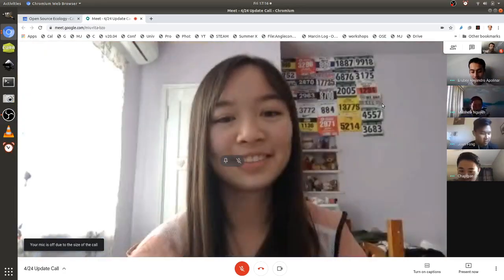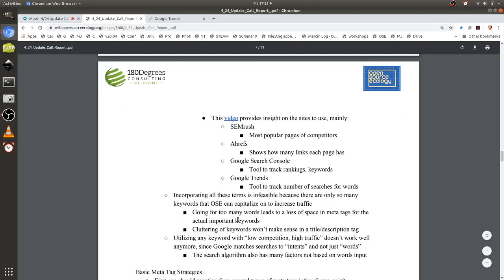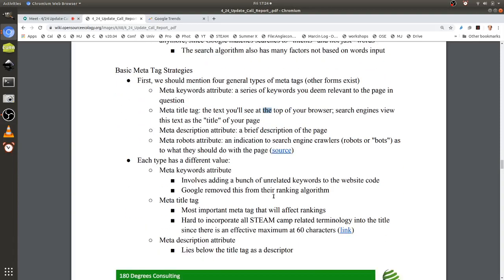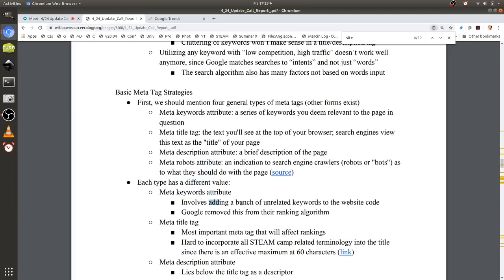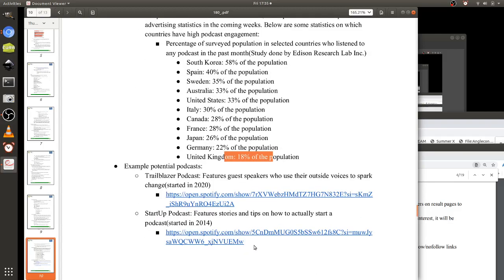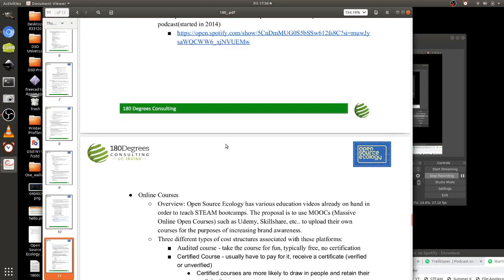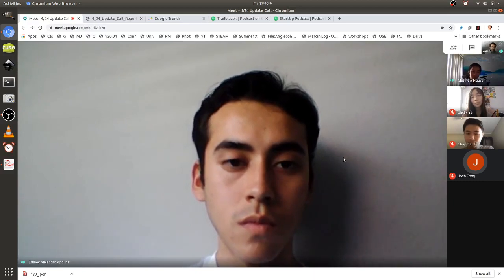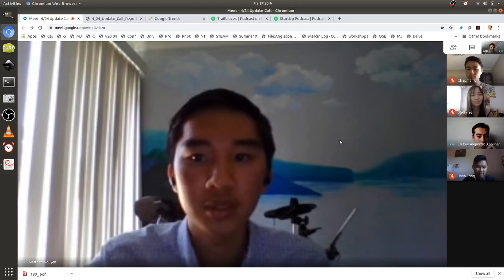180 Degree - Session 3 Part 2